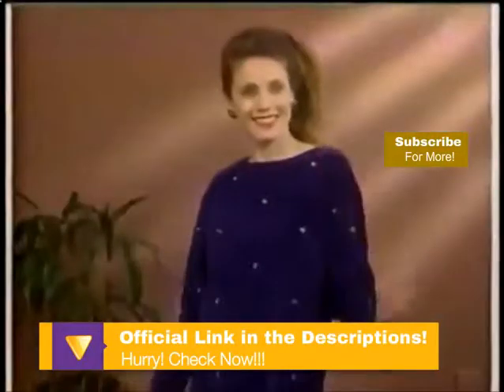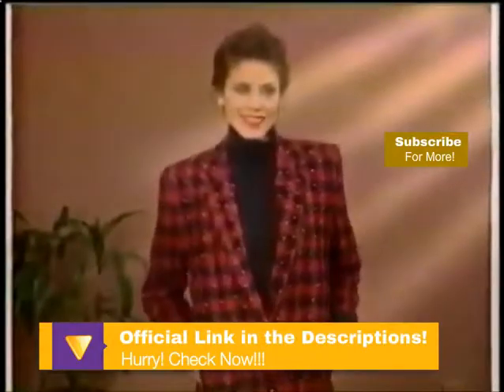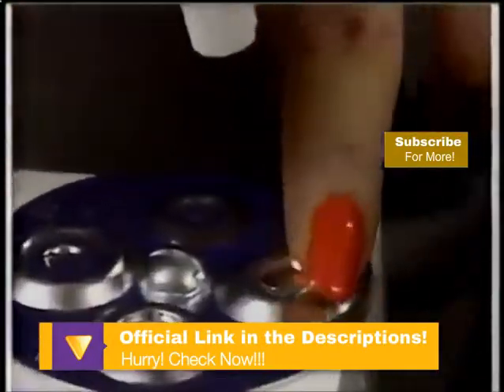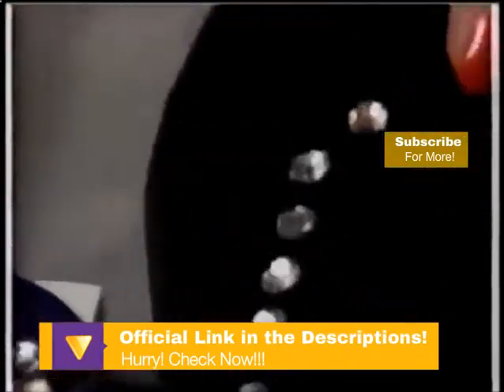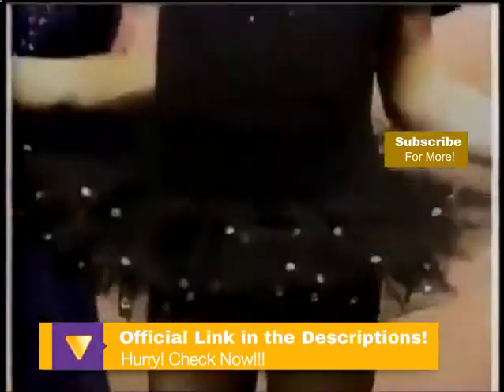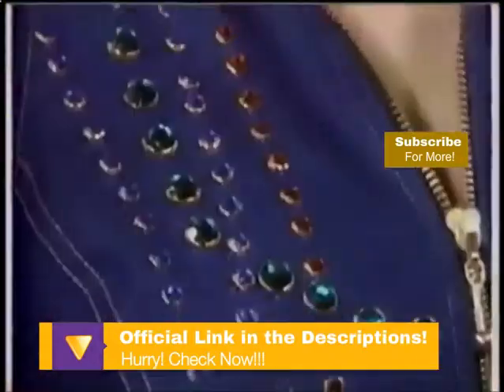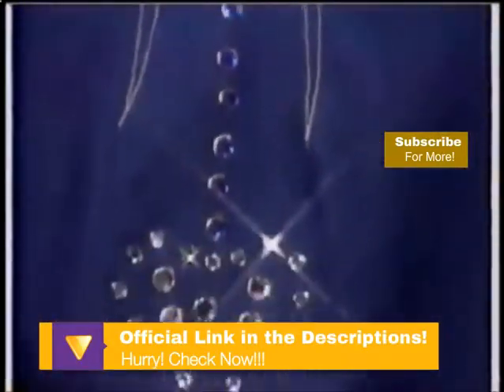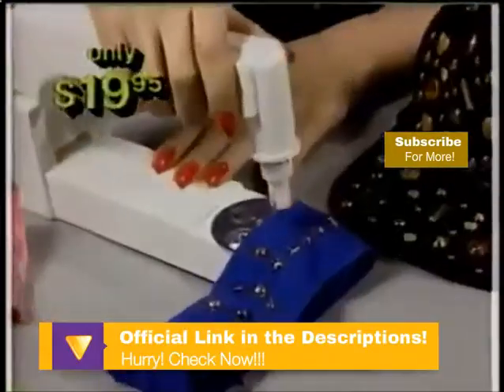Bedazzler Patterns! Bedazzler! Rhinestone Setter! FREE BONUS Mini Bedazzler!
The Amazing Stud and Rhinestone Setter!
Get Over 250 Brilliant Rhinestones and Gleaming Studs.

Only $19.95 + S&H + FREE BONUS - Mini Bedazzler (US Only)

bedazzler
rhinestones
rhinestone
bedazzle

Most current Nail Art Layout Trends in 2014

By means of Ruby Palmer
Pro Author Ruby Palmer

In case you have naturally prolonged nails or even acrylics its likely that you've recently been tempted to get some fairly trendy styles at one point or even another. They can end up being very attractive and in addition they can represent your own personality but how do you know which ones have been trendy and great and which ones you might like to stay away coming from?

How in order to Represent Your Style

When you're obtaining a new design on the nails you don't necessarily must follow the newest trends. You should feel absolve to do whatever enables you to happy and whichever represents your persona.

All people are diverse and most of us have great styles organic beef really like yet in the event you are looking for something trendy you might like to think about these choices!

Variations Which might be Scorching Right now

Right now here are a few trendy designs that a lot of females and teens buy and that's the particular floral design.

It is usually as in depth or since intricate as you need and you should feel absolve to use various colors of which represent who you happen to be! You've heard about the Bedazzler suitable?

You can do this for ones nails as well. You can opt for stickers as well as fake jewels to manufacture a trendy look.

What The Nails Declare About People?

You will most likely not be far too surprised to learn that your own nails may say a whole lot about your own personality with out you possibly opening orally.

The color or the style can assist describe any type of person you happen to be and it may even show that you care regarding your overall look or you are artsy and creative.

What Colors Do the job Best?

This really is something which is extremely individual and dependent on your persona.

You is going with colors you require and ones which could match your own clothing.

In case you work within a professional setting you shouldn't do anything that's deafening or that will draw focus on you.

In the event you Create The modern Trends On your own?

This is the question that a lot of women possibly ask on their own often. In the event you spend the bucks to buy them done or even do them yourself?

If you are artsy then you can definitely do them yourself and if you're not you can test them out several times to obtain the hang of tips on how to do this.

Enlist the help of friends and even make a great evening from the jawhorse with good wine, pals and wit!

Where to get Principles?

You'll find tips and tricks on the net. If you go browsing and execute a quick look for you can come across numerous cool and trendy styles.

Ask your pals for suggestions. If these people do their own nails often they might have some tips and tricks for a person.

Pay attention in the salon. Watch just what the stylist does when you get your nails accomplished and try and keep a few ideas in your mind.

Do the particular Trends Change Often?

Just just as in everything different in living the claw trends will vary every once in awhile. To stay current look at Web or even ask advice in the salon!

More Beauty Tips about FemSide. com, your fresh Fashion and Lifestyle Mag!

Hairstyle ideas and Fashion movements 2013, Beauty and Healthcare tips, your regular dose of Makeup training and Skincare best procedures.

Article Supply: http: //EzineArticles. com/? expert=Ruby_Palmer
Searches related to bedazzler

bedazzler walmart

bedazzler rhinestones

bedazzler machine

bedazzler patterns

bedazzler instructions

bedazzler crafts

bedazzler reviews

does bedazzler work
bedazzler
bedazzle
bedazzler machine
bedazzler studs
bedazzler rhinestones
bedazzler refills
bedazzlers
bedazzling
the bedazzler
bedazzler patterns
bedazzled
hot fix crystals
bedazzler reviews
sequins
mini bedazzler
rhinestones
how to bedazzle
bedazzler instructions
nail art supplies
bedazzled phone cases
infomercial products
iron on crystals
bedazzled heels
hotfix crystals
rhinestone
bedazzler supplies
flat back crystals
bedazzle gun
as shown on tv
how to use a bedazzler
rinestones
bedazzled shirts
sew on crystals
bedazzled belts
rhinestone setter
sewing material
hair bedazzler
how to use bedazzler
bedazzled sunglasses
bedazzled game
hot fix rhinestones
as on tv
sewing store
bedazzled bra
products sold on tv
bedazzler patterns free
hot fix tool
sew on jewels
sewing supplies online